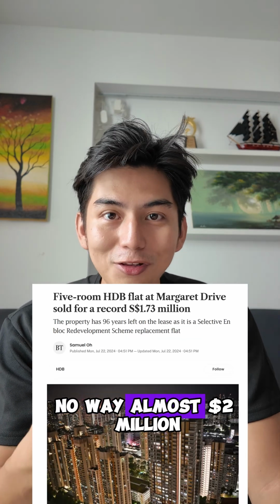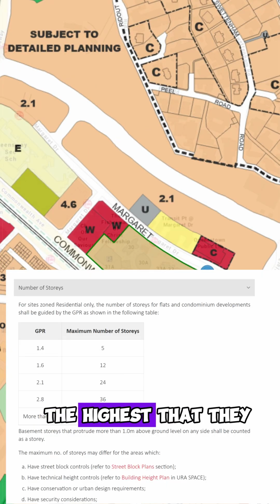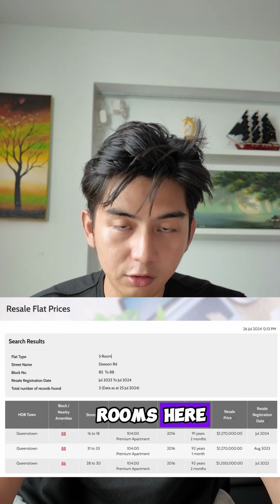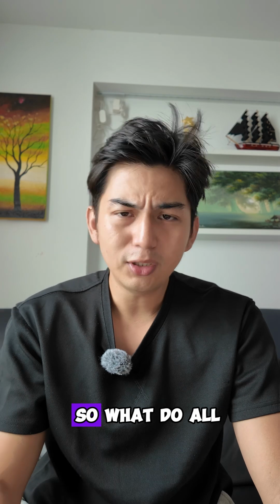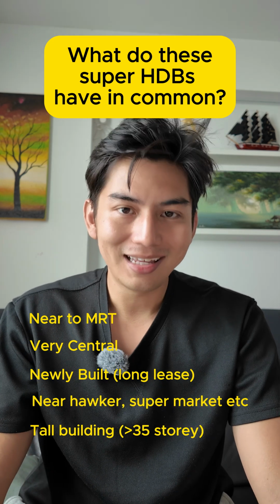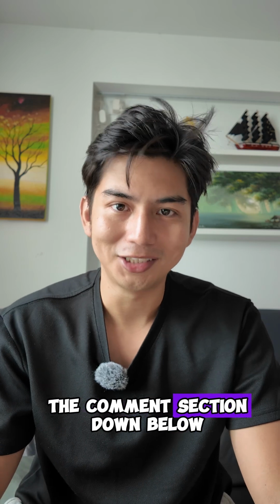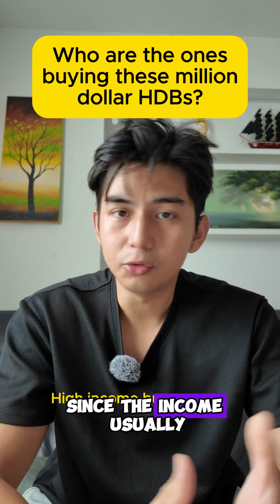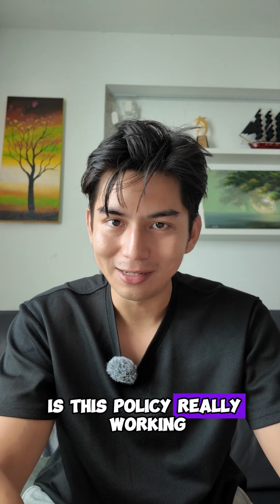$1.73M for a HDB?! Why so expensive?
A 5 room HDB along Margaret Drive set a new record high for achieving close to $2 million dollar in sales price. Why are buyers willing to buy at such a price?